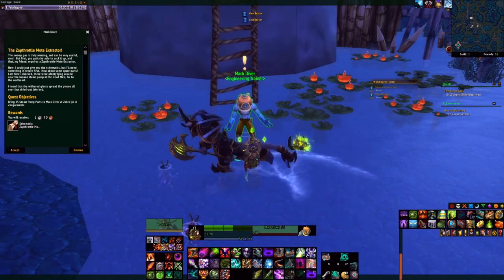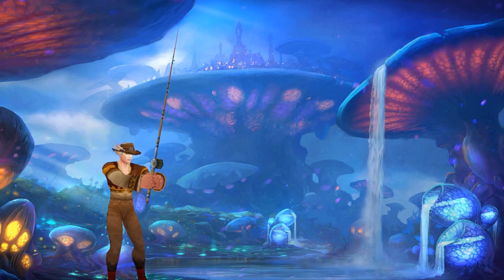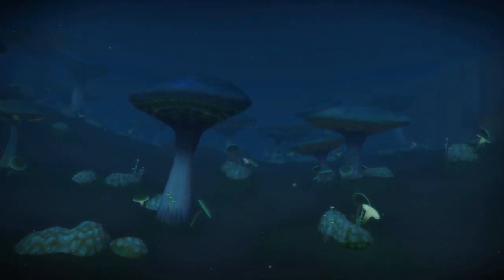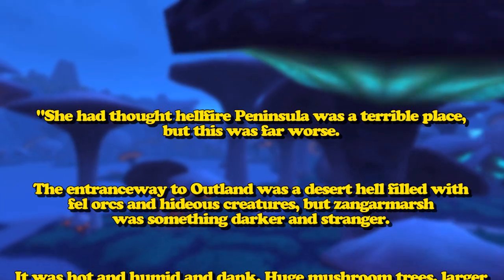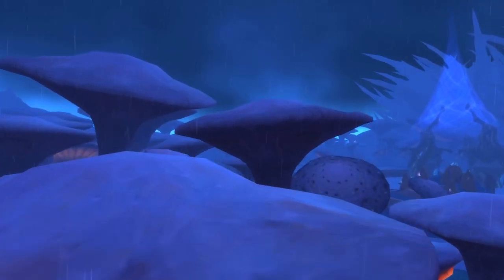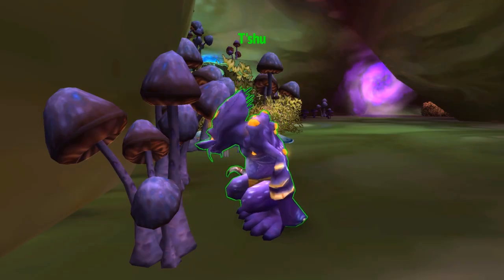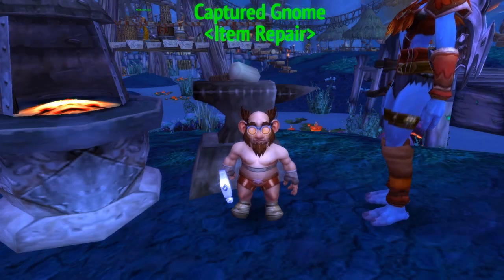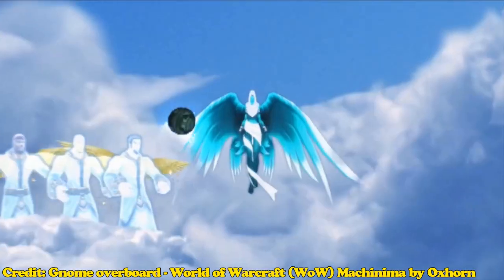Zangarmarsh - The Unknown Side of WoW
In this episode of the unknown side of wow, will be taking look at the zone of zangarmarsh, one of the early leveling zones of outlands, and going over a lot of things about the zone that you probably didn't notice it first go through, or just simply didn't know about the zone.

Video Managed by FelPlague
Video edited by The Flying Buttress
The Flying Buttress Channel -

--The List--
Intro: (0:00)
1- Mack diver : (0:16)
2- K. Lee Smallfry : (1:05)
3- Zangar Sea in WoD: (2:06)
4- Zangarmarsh in Lore: (3:03)
5-Tissue Sporeggar: (4:40)
6- Spawn of Fashan: (5:45)
7- Captured Gnome : (6:56)